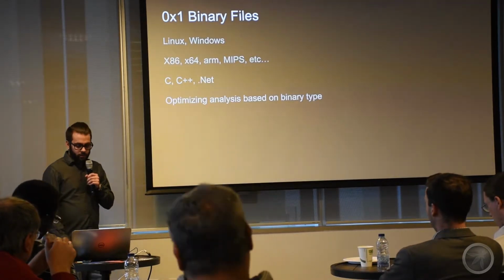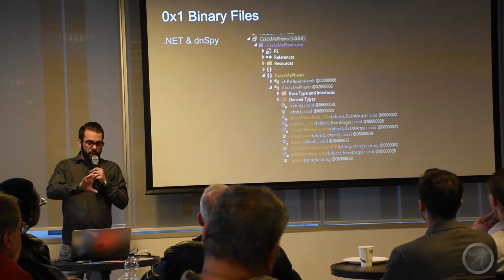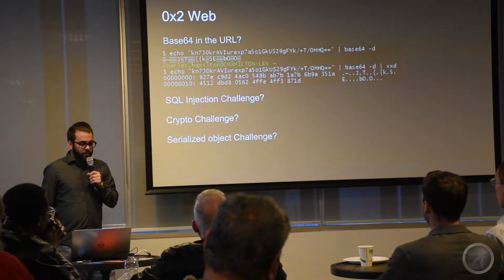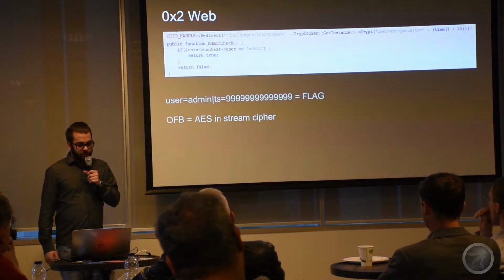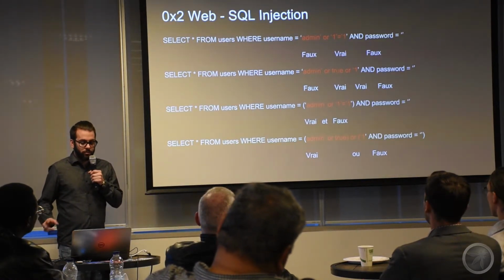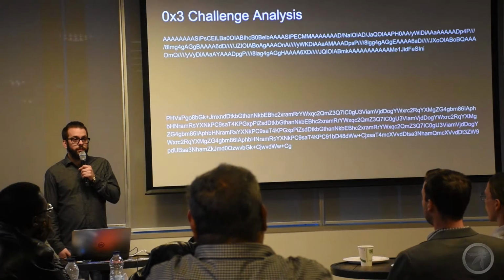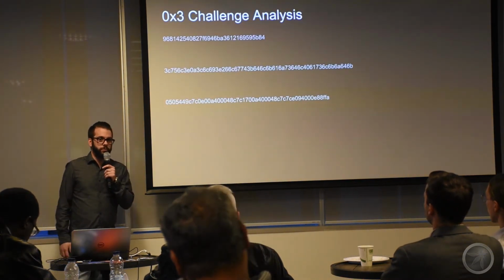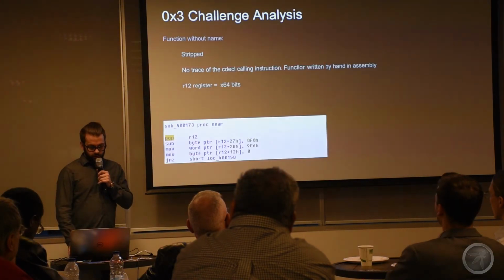OWASP Ottawa April 2017: How to Prepare for a CTF - Part 3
Forming a team: How to create and manage a CTF team? The main roles (team lead, crypto, Web, reverse engineering, lost causes) will be presented with a brief description and the qualities required for each role.

Why participate in CTFs? Why do CTFs? What are the various types that can be encountered (jeopardy, attack/defense, others), what are the recurring problems and a plethora of interesting anecdotes based on our experience playing CTF (which are also funny… well, we think so anyway).

Mr. Un1k0d3r’s tips: Charles Frédéric (a.k.a. Mr Un1k0d3r) runs the site RingZer0 Team CTF, one of the biggest site to practice online CTF-style puzzles. Come learn from one of the best on how to approach a Web, a binary and a crypto challenge with real-life tips.

The "Strudel Maker" Challenge: We will complete this journey with a deep dive into one of NorthSec 2016’s complex challenges. The Markus Madison Bakery (an Ashley Madison parody) asked teams to perform code review on cryptographic code protecting the integrity of the "Strudel Maker" device. This challenge combines WebApp Security and an MD5 collision attack similar to the recently performed SHA-ttered attack. We will walk through the challenge and its solution.